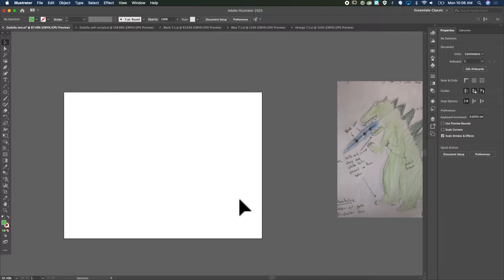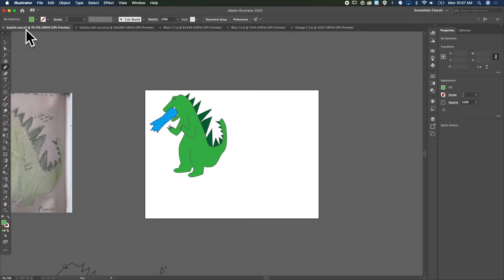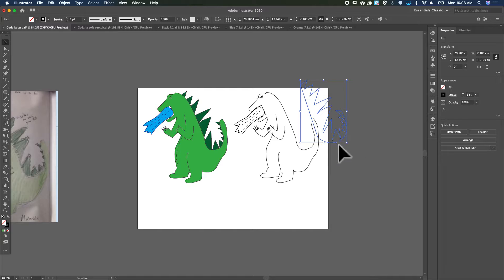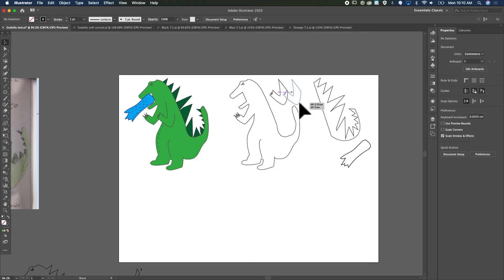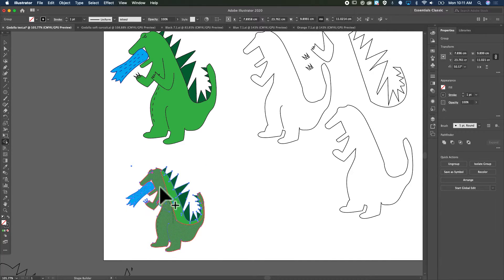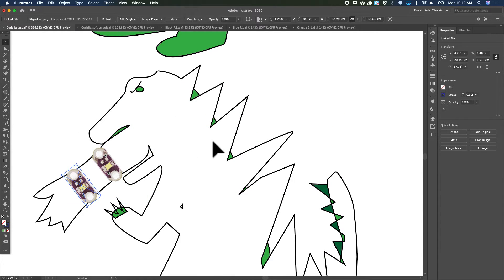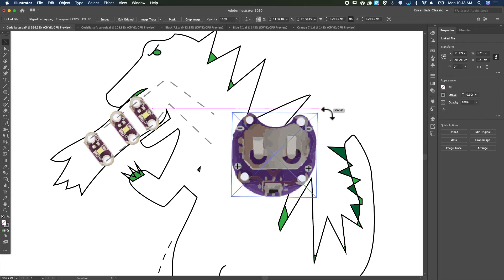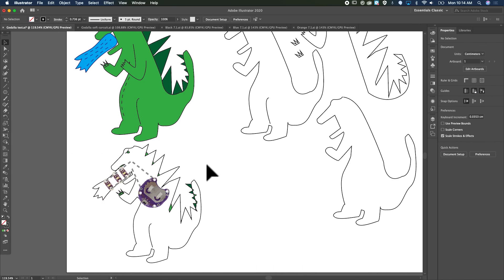soft circuits B4 final planning drawings